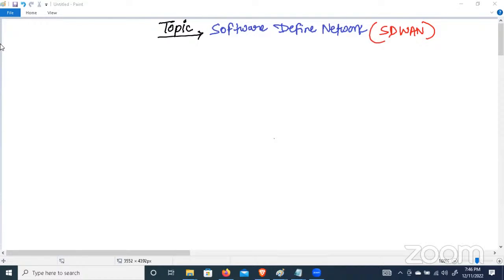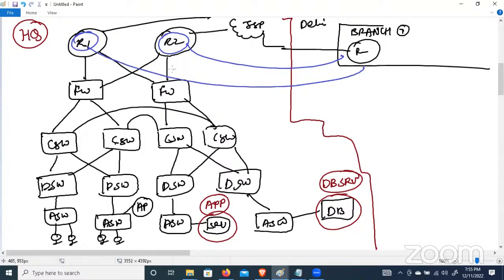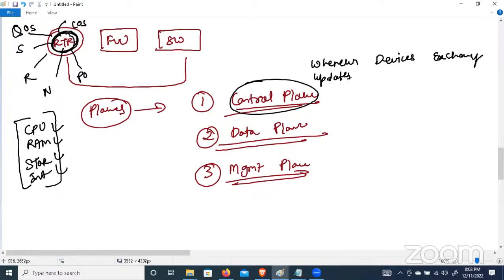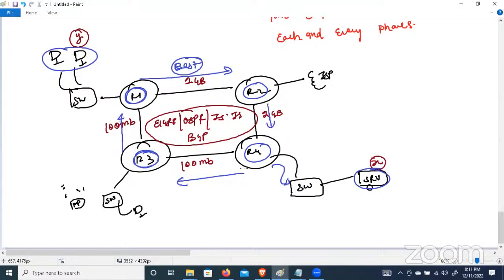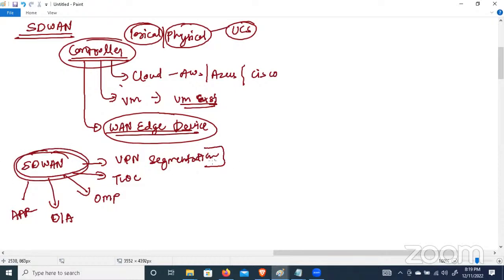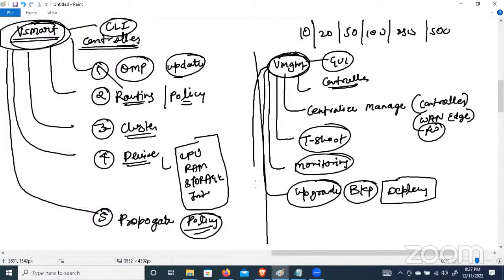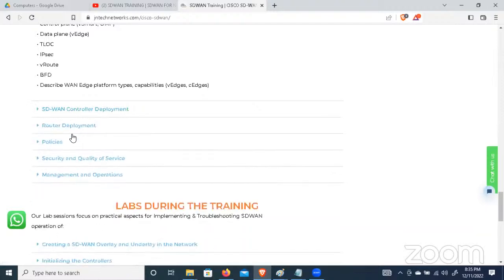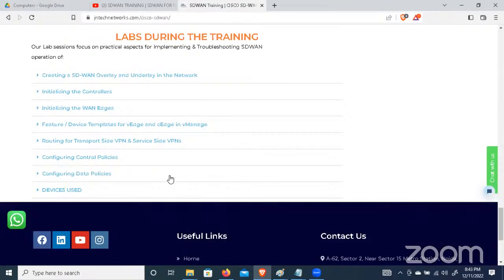SDWAN TRAINING | SDWAN FOR NETWORK ENGINEER WORKSHOP English batch